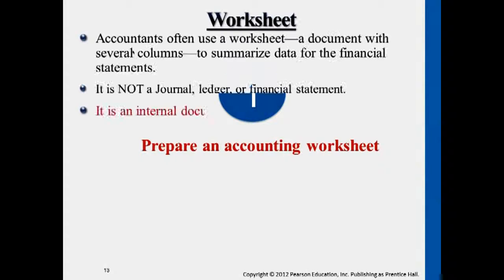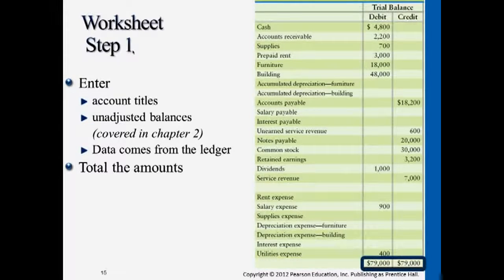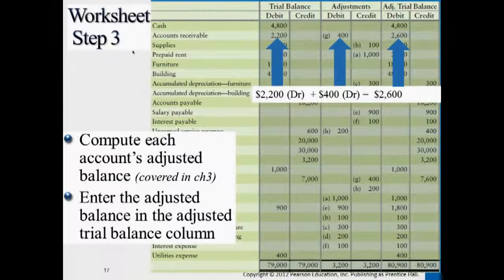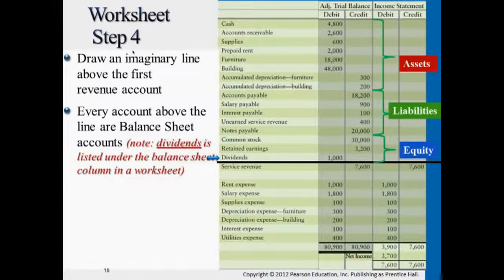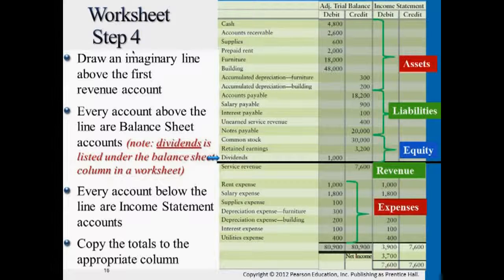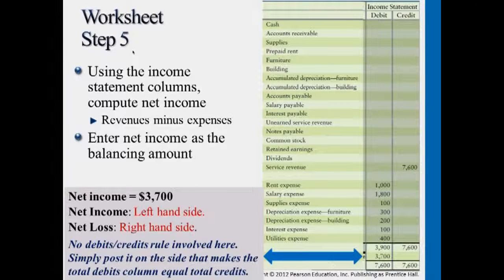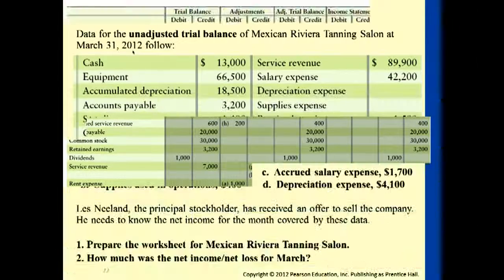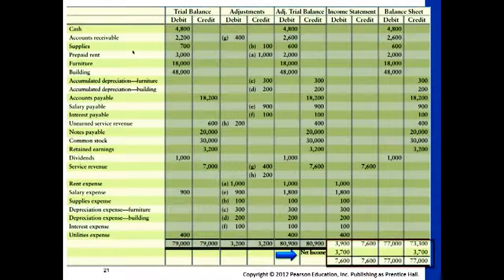Worksheet: Financial Accounting - Professor Victoria Chiu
Worksheet: Financial Accounting

00:00:05 Worksheet
00:01:32 Worksheet step 1
00:02:47 Worksheet step 2
00:03:00 Worksheet step 3
00:05:24 Worksheet step 4
00:08:40 Worksheet step 5
00:12:24 Balance sheet